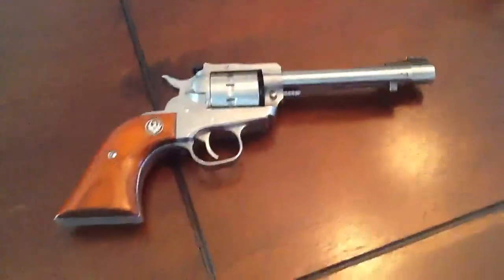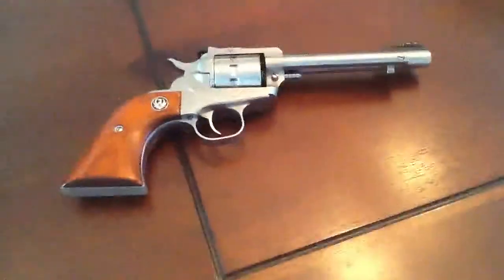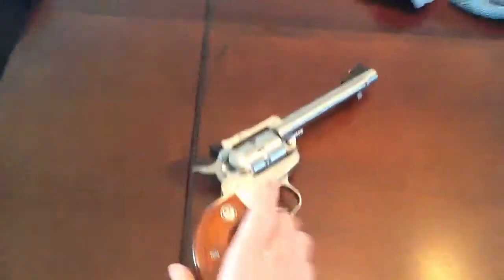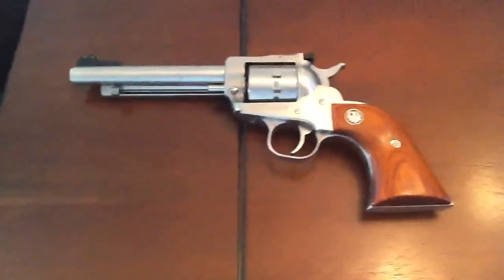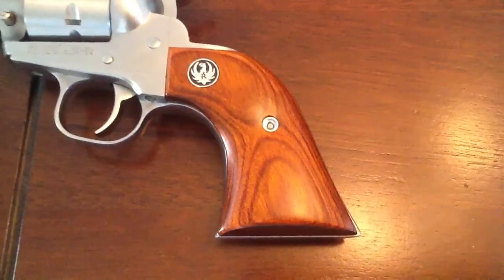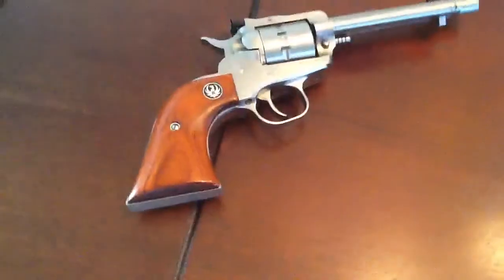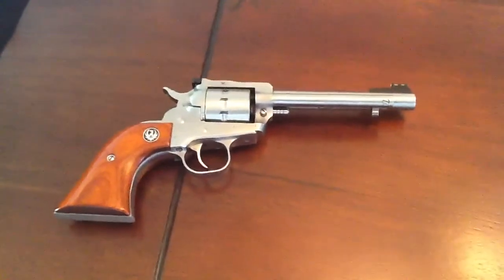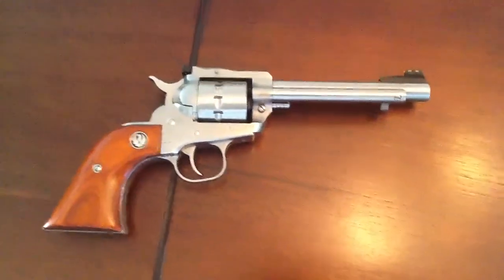My Ruger Single Ten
Just bought this awesome gun, so easy to shoot, great for targets and plinking